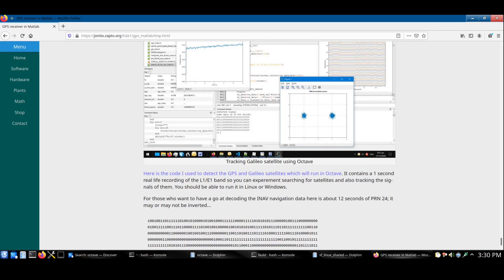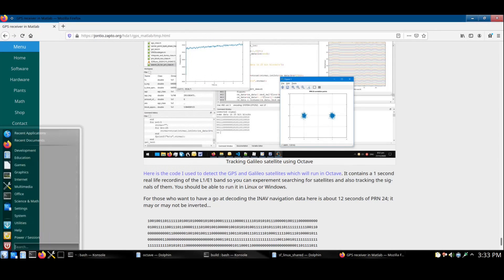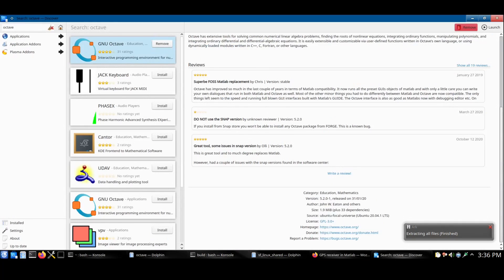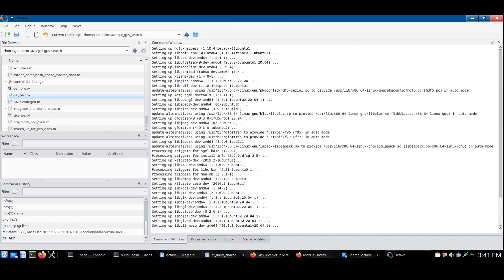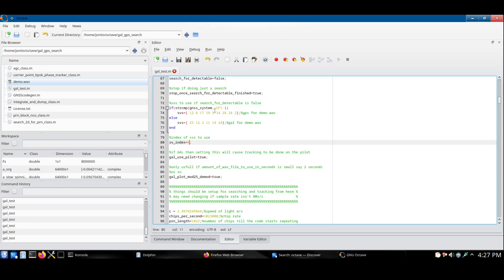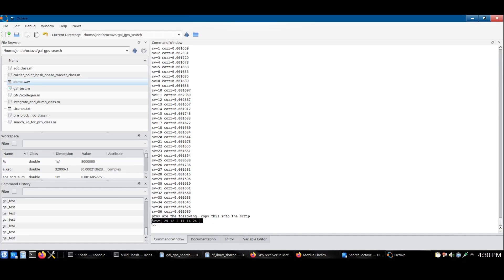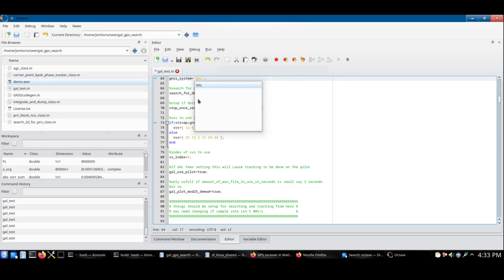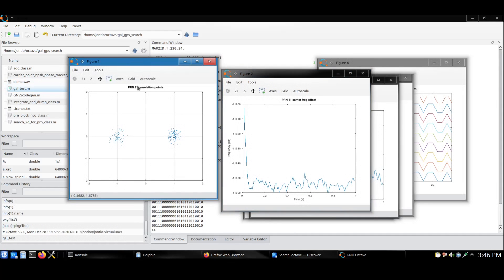Galileo and GPS searching and signal tracking in Octave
Using the free and open source Octave program to search for what Galileo and GPS satellites are available and then track the signals. I use a 1 second RF recording I made with an SDRPlay receiver. I installed Octave on Linux (KUbuntu 20.04) but it will work on Windows and presumably Mac too.

To try this yourself you can find the Octave script I used and a link to download Octave here...

I've included the 1 second RF baseband recording so you can experiment without having to actually make a recording yourself.

The write up for this is part of my GPS receiver in Matlab write up that can be found here...

The video where I calculate positions using the GPS system can be found here...